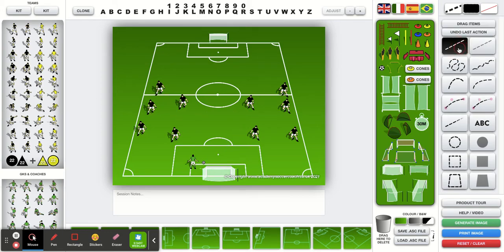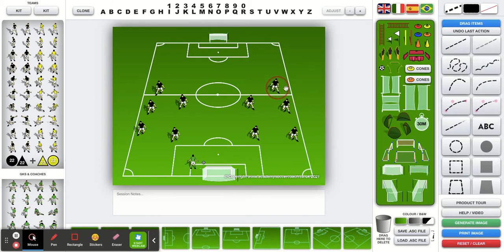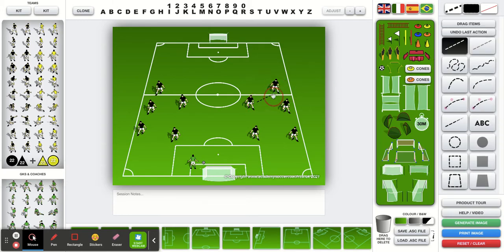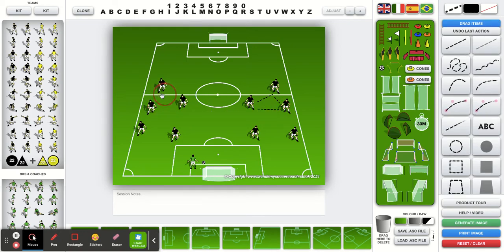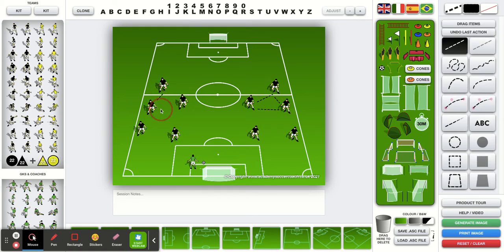Taking Goal Kicks To a Zone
In this week's Animated Drills Video Matthew Carroll shares a drill to train goalkeepers to take goalkicks to a zone and not a single player.

The diagram is created with the Academy Soccer Coach software.